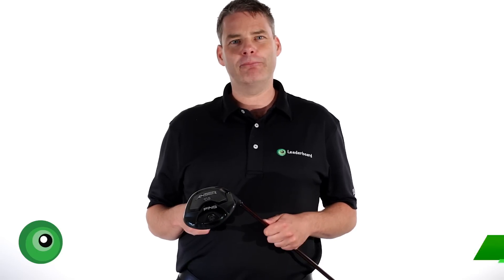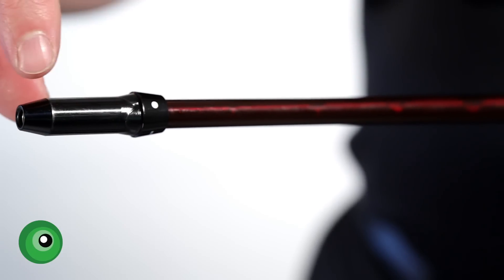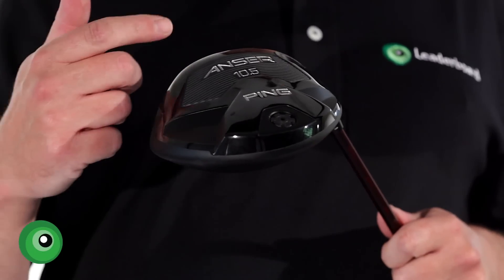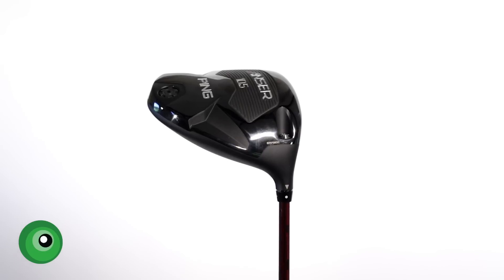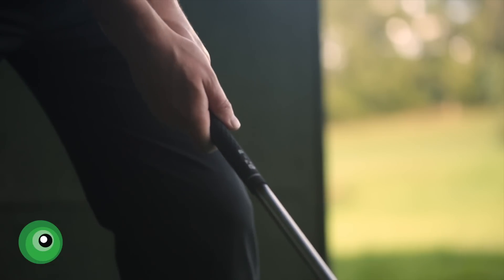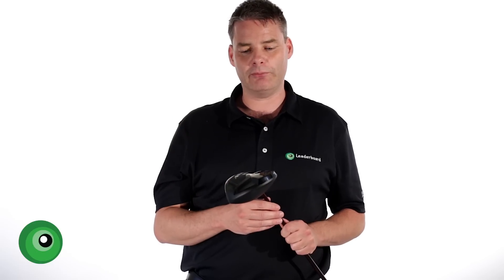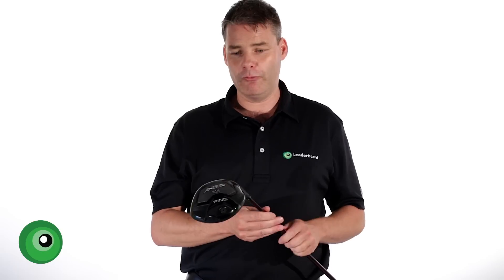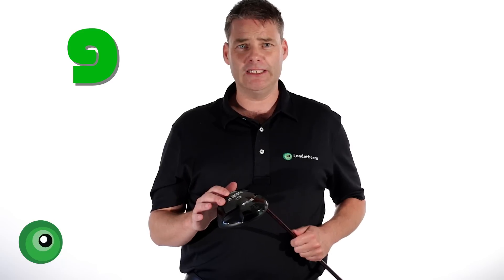Ping Anser Driver Review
Graham Green of the Leaderboard Golf Centre in Reading reviews the Ping Anser Driver.